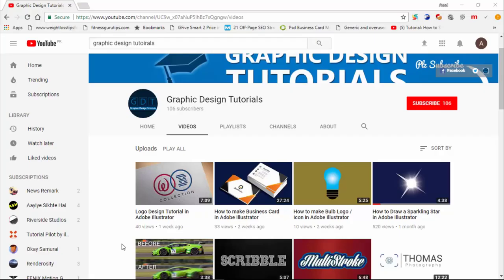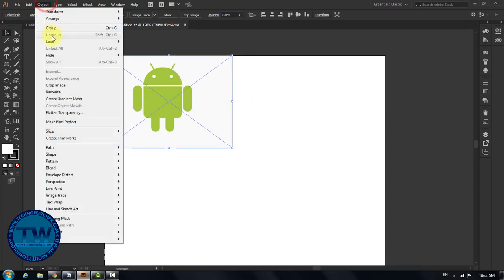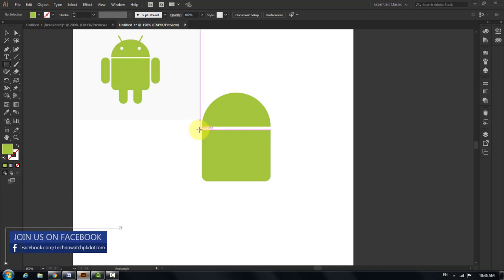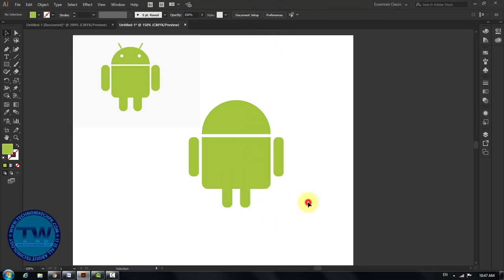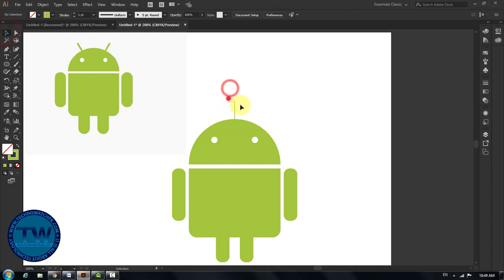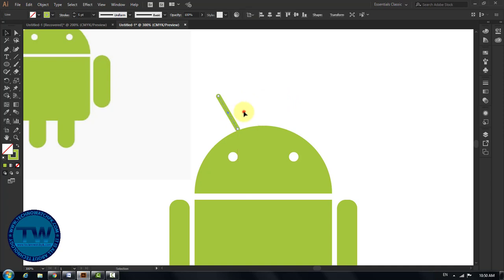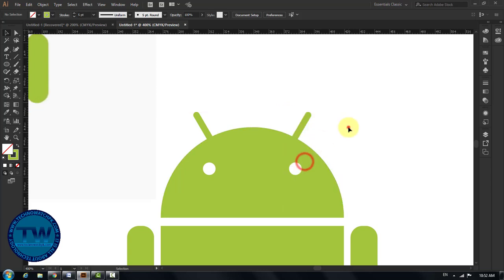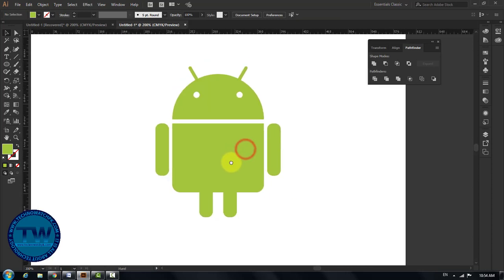How to make Android Logo in Adobe Illustrator CC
Welcome to another Adobe illustrator Logo Design Tutorial of Graphic Design Tutorials series. In this Adobe Illustrator Tutorial, I am going to show you How to make Android Logo in Adobe Illustrator CC.

Making Android Logo in Adobe Illustrator is not difficult. Only using Ellipse Too, Rectangle Tool, Line Tool, and Pathfinder Tool, we can create Android Logo easily.